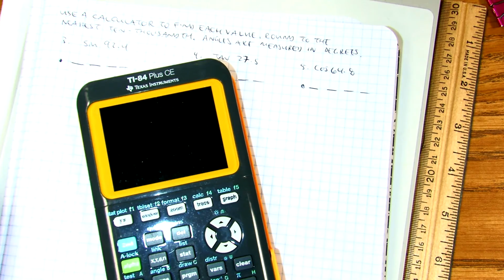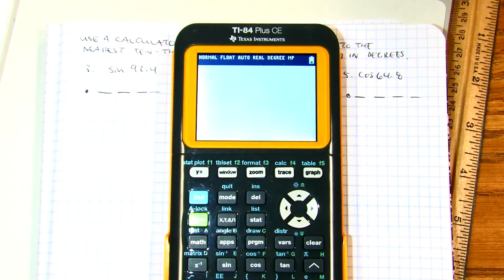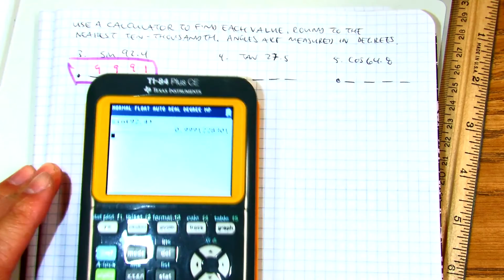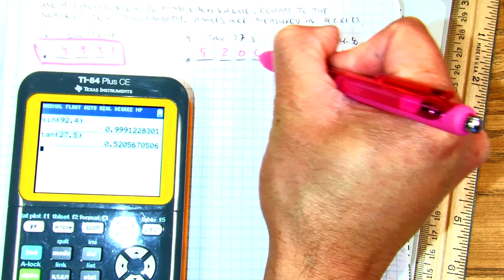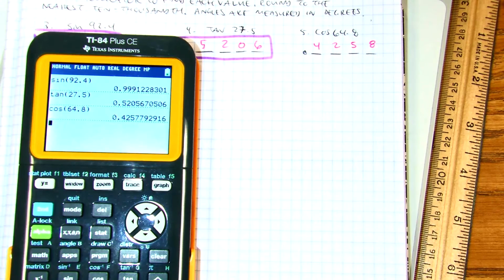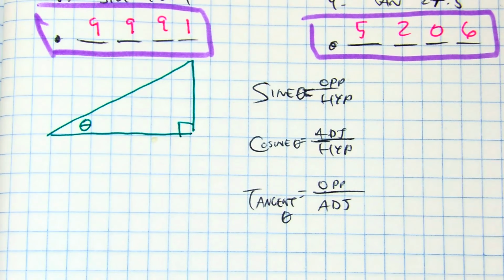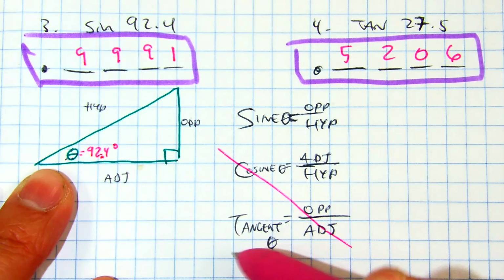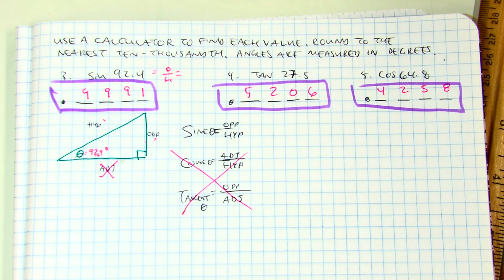evaluate trig function with calculator in degrees B